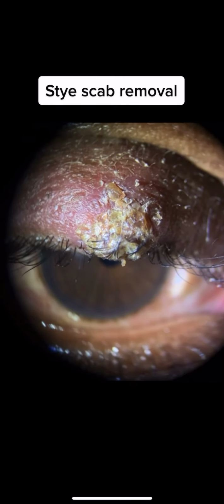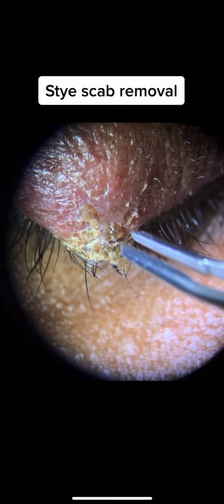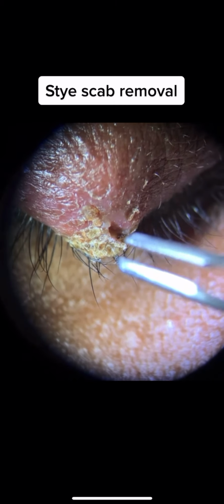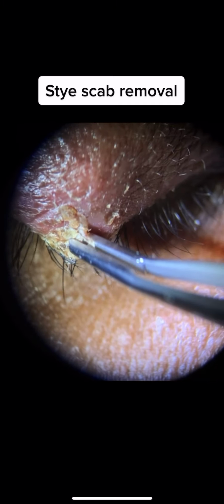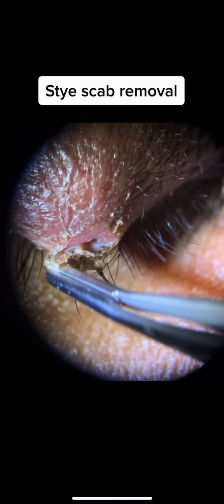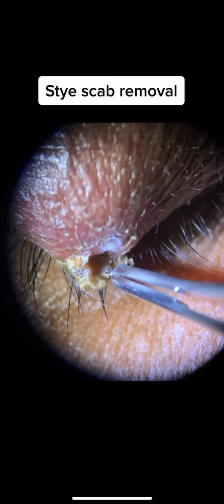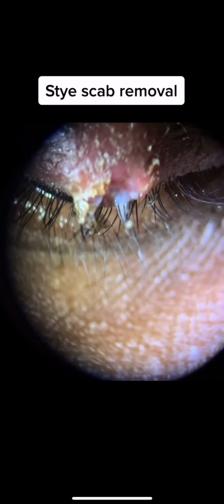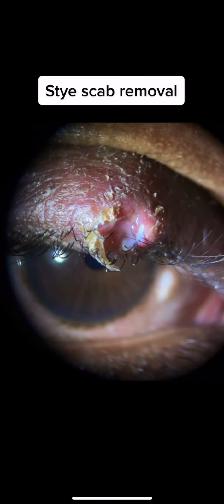Stye Scab Removal